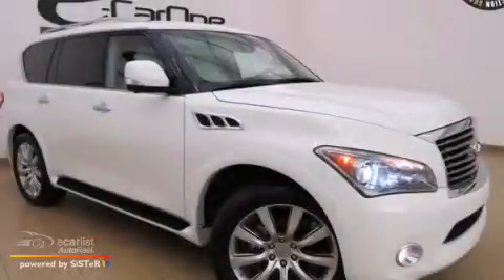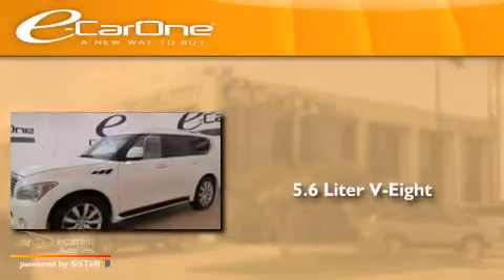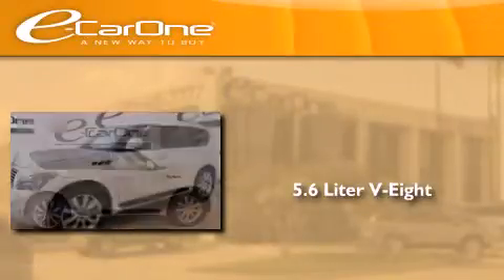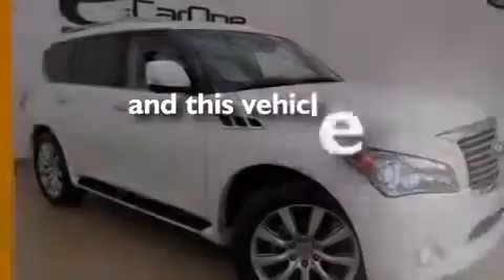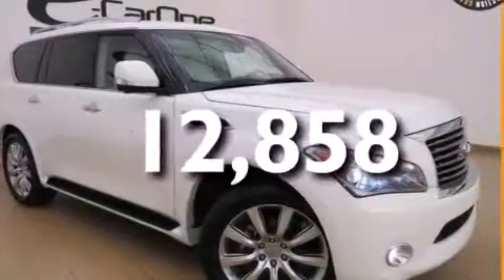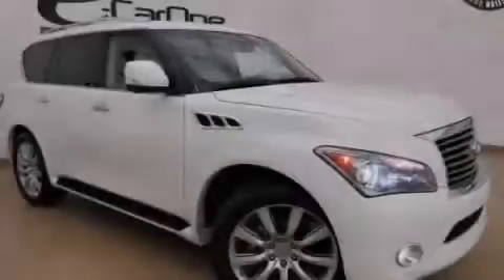2013 Carrollton TX 75006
We've been honored to serve the Carrollton TX area , we promise that your experience at our dealership will exceed your expectations ! Year : 2013 Make : Model : Engine : 5.6L DOHC 32-Valve V8 Engine Trans . : Automatic Exterior : White Miles : 12,858 Interior : Tan Stock : 17324 eCarOne 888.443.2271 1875 N. Interstate 35E Carrollton , TX 75006 Preowned 2013 Carrollton TX